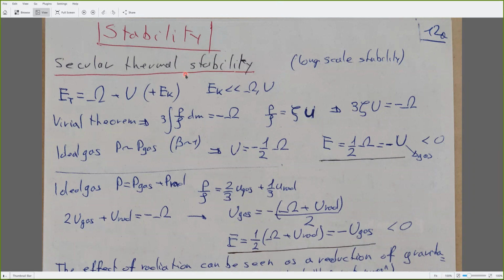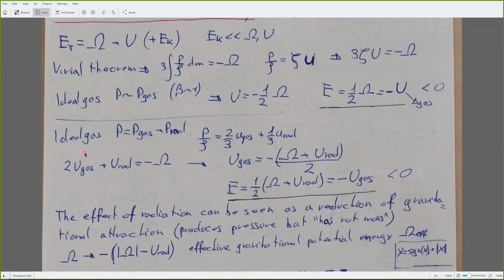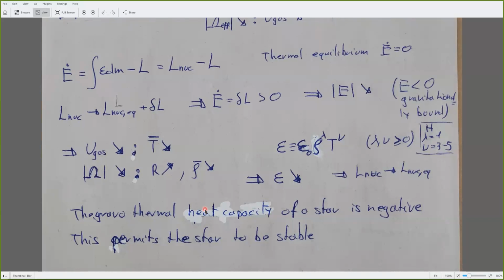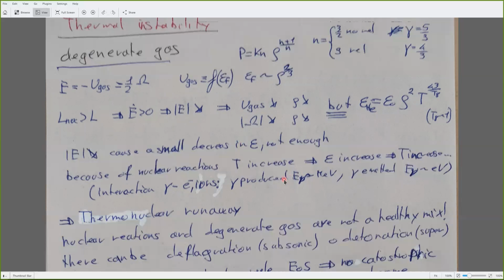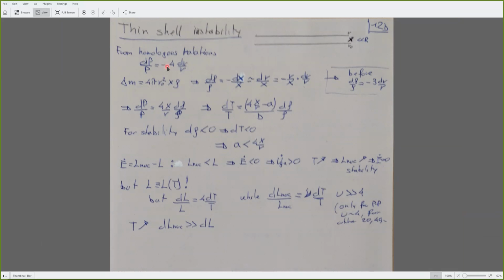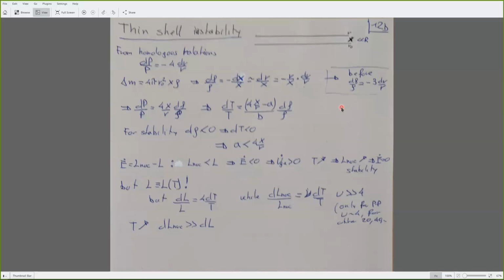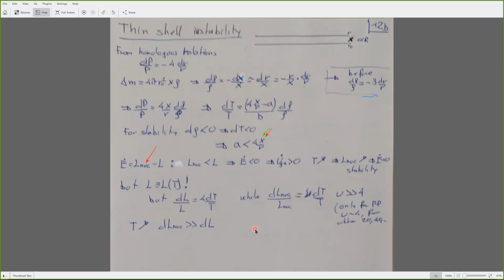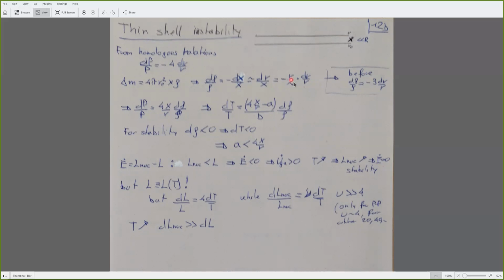Astrofisica2 2020/1 UCN clase15 Stellar Stability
clase 15
Stellar Stability: Secolar thermal stability, Thermal instability (degenerate gas and thin shell)